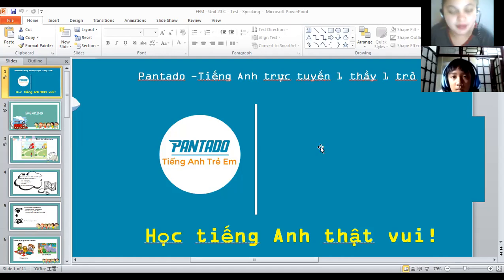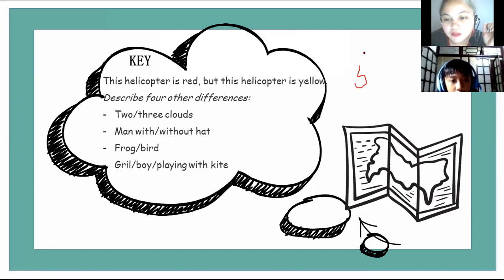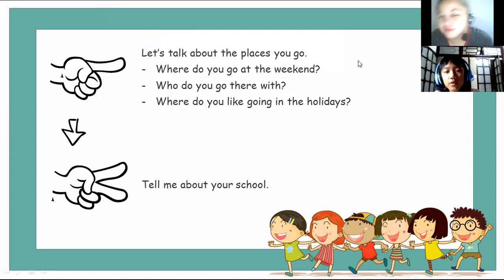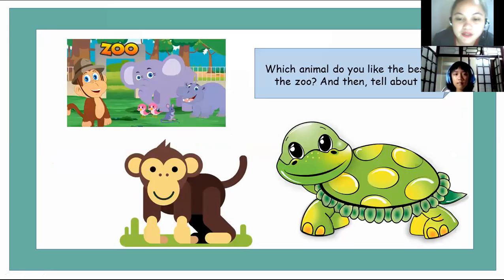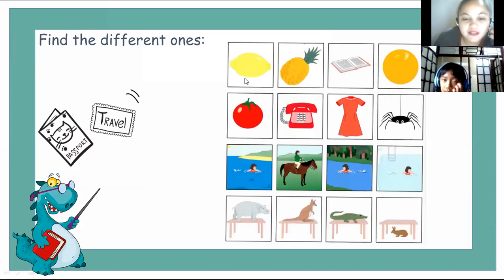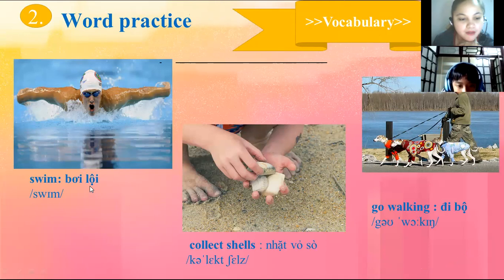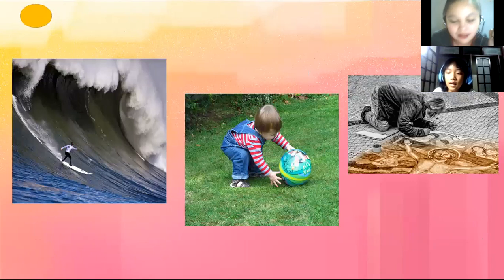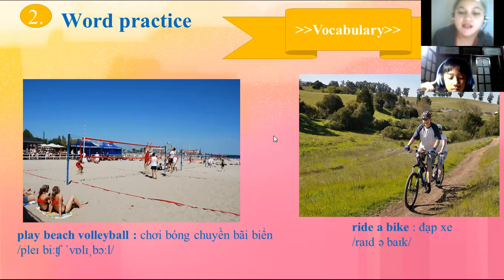pk2012113 4/6/21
Tonight we had 2 sets of activities. 1st is the speaking activity. in this activity, she was able to identify the differences in the pictures, she explained it very well too. There were questions that she was able to answer in a complete sentence. In the activity, she got a high score. Very good!